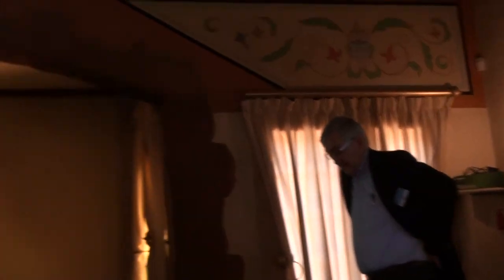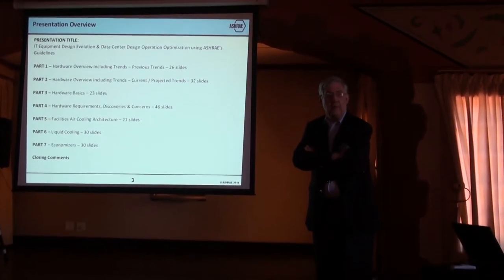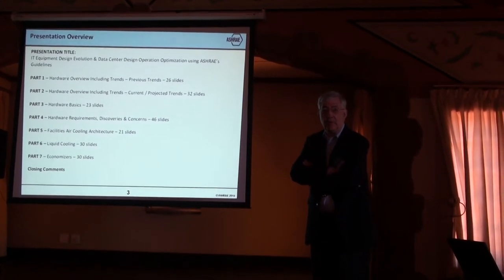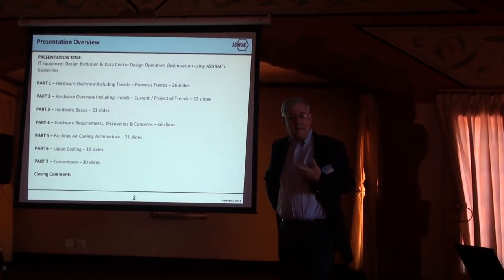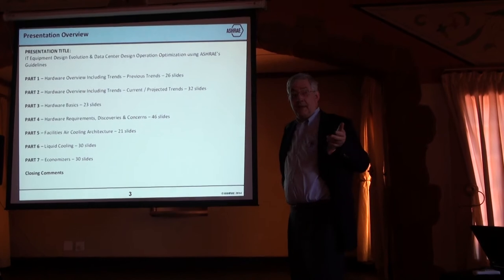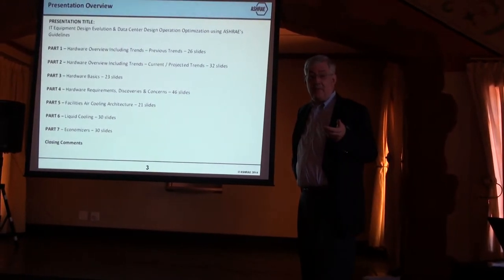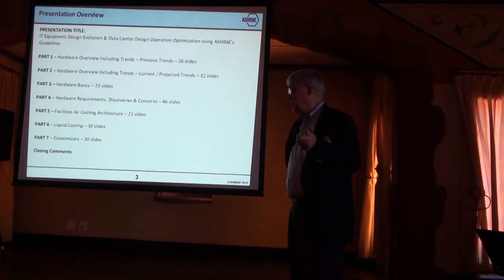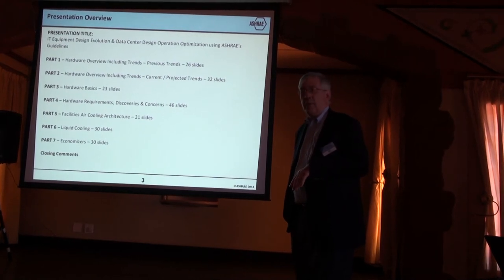Best Practise for Data Centres - Ashrae Learning Institute Course (Dr. Roger R. Schmidt)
IT Equipment Design Evolution & Data Centre Operation Optimisation

IT manufacturers are continually responding to customer demands. Depending on the market sector, the demands call for IT equipment that is lower cost, more energy efficient, provides more storage, and provides more computing capabilities. This result is continued, significant changes in hardware, including the hardware operating conditions. As IT equipment design evolves in response to customer needs, operational feedback is also received which, in turn, continues the evolution and optimisation. In recent years, the amount of operational data received combined with its analysis by the IT manufacturers has led to some surprising and important discoveries. In some cases, even unintended consequences have resulted. These changes in the IT hardware operation will require operational changes to data centres to achieve the maximum efficiency within the ASHRAE environmental envelopes of relative humidity, temperature and IT equipment power. This course describes the changing IT equipment and its impact on data centre operating conditions. The course also shares important insight resulting from the hard work in these areas by ASHRAE Technical Committee 9.9 Mission Critical Facilities, Data Centres, Technology Spaces, and Electronic Equipment.